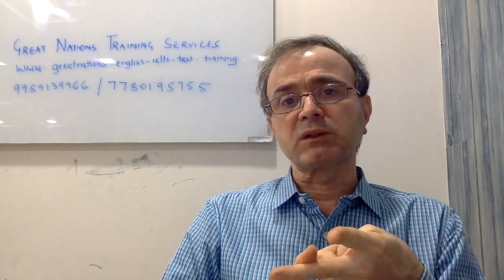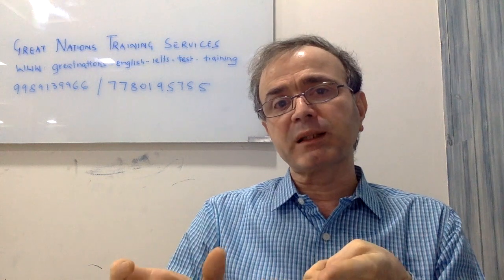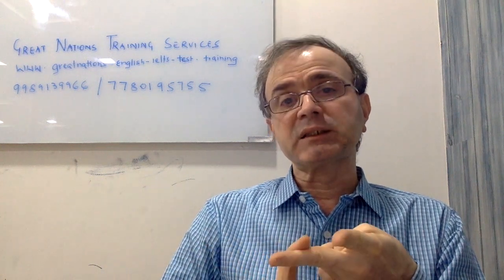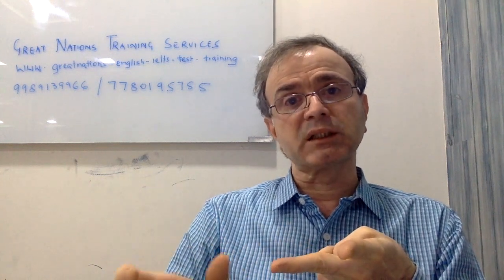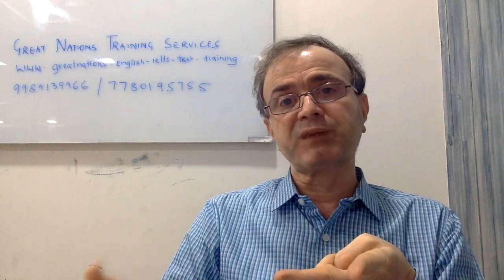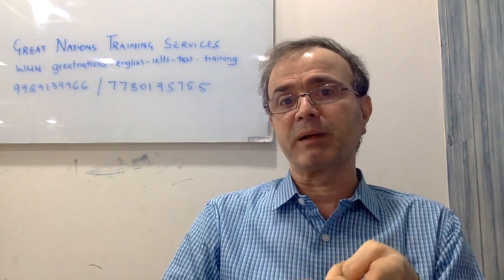Three things to check before transferring the answers to the Answer sheet in the Listening Test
In the Listening Test, you get ten minutes time to transfer your answers to the Answer Sheet. Whenever I have checked with my students, I see that they take about three to four minutes to make the transfer. So the rest of the time should be spent in checking. What I tell them is that even before transferring it to the answer sheet, they should be checking for three things. One, check your spellings, are your spellings correct, two check for your grammatical accuracy, does your answer fit in the blanks correctly? Is it plural? Is it singular? Is it a noun? Is it a verb? What is it? Does it fit in grammatically correct in the blank? Three, check for the instructions. Have you followed the instructions? If the instructions said one word, have you written just one word or more? Check these three things and then transfer the answers to the answer sheet.